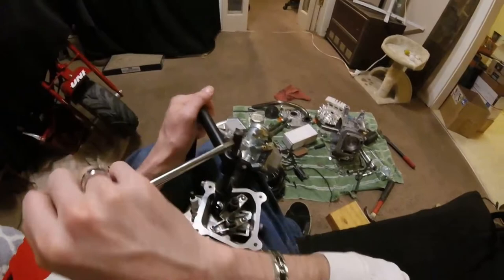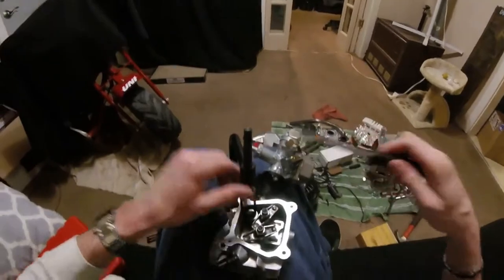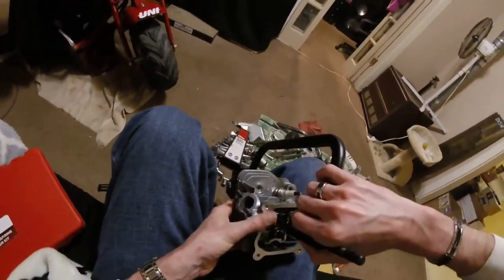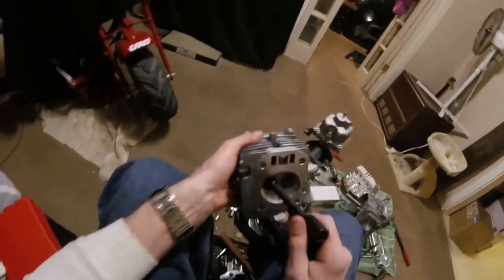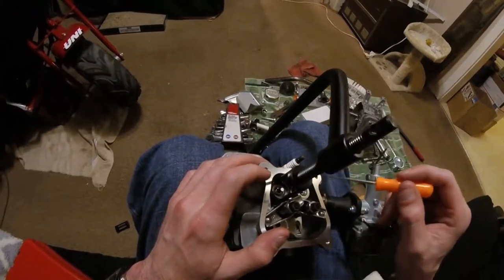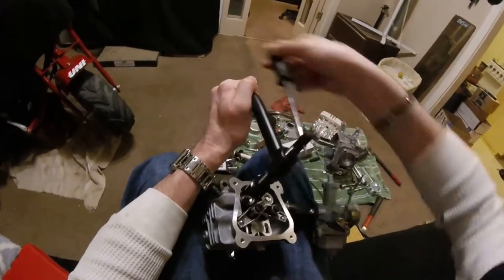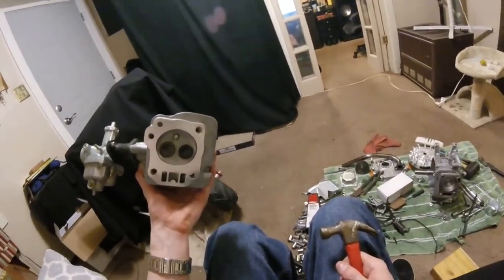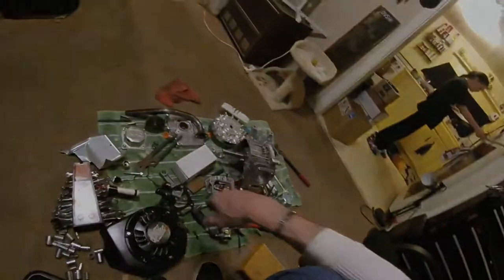PREDATOR 212 GET'S 26 LBS VALVE SPRINGS INSTALLED FOR THE COLEMAN CT100U BY SPIKEMANDAN©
FULL ENGINE TEAR DOWN AND REBUILD OF THE PREDATOR 212 MAKING IT A STAGE 3